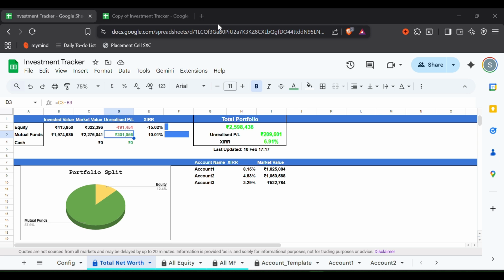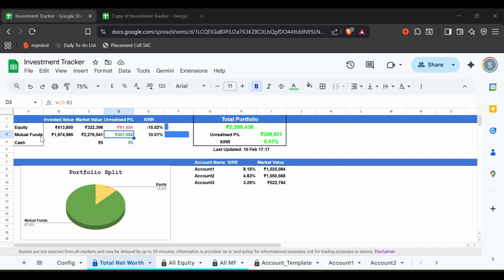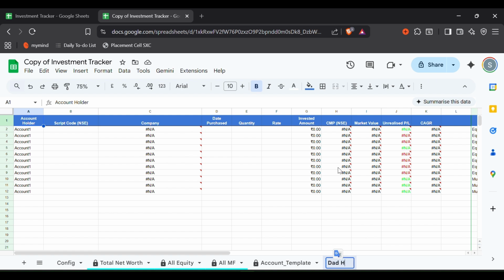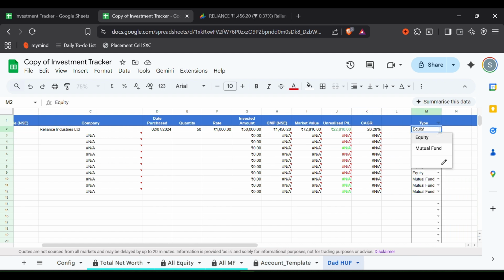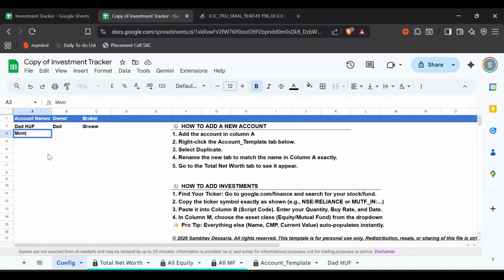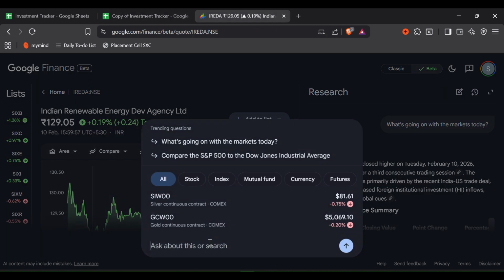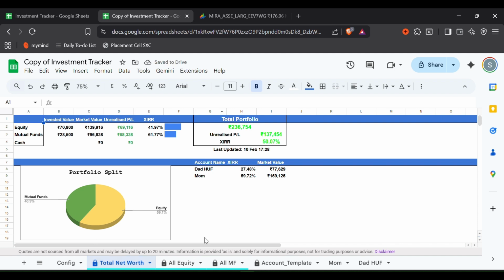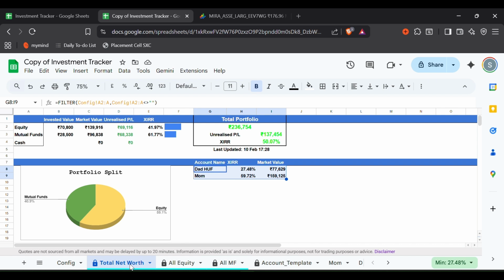Track Multiple Demat Accounts in Google Sheets (Family Portfolio Dashboard)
Is your family's wealth scattered across 5 different apps? Stop logging into Zerodha, Groww, and bank portals just to check your total net worth.

In this video, I’ll show you the Automated Family Office Dashboard I built in Google Sheets. It tracks unlimited Demat accounts (Self, Spouse, Parents, HUF) and Mutual Fund folios in one single, auto-updating view.

What this Google Sheet does:
✅ Consolidates Everything: Track stocks, mutual funds, SGBs, and cash across multiple family members.
✅ Auto-Updates: Fetches live prices automatically using Google Finance—no manual entry needed.
✅ Smart Analytics: Calculates your real returns (XIRR), Asset Allocation, and Total Net Worth instantly.
✅ 100% Private: Your financial data stays in your own Google Drive. No third-party apps, no subscription fees.

This template is perfect for Indian investors who manage portfolios for multiple family members and want a professional, automated way to track wealth without sharing data with aggregation apps like INDmoney or Fold.